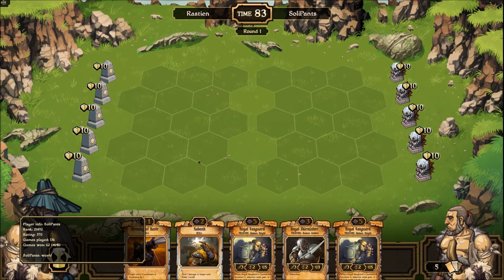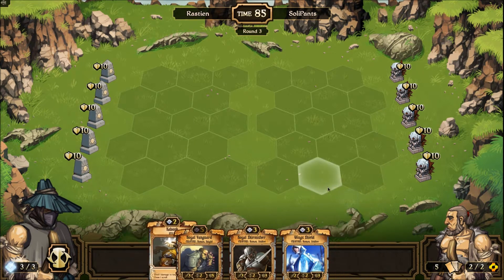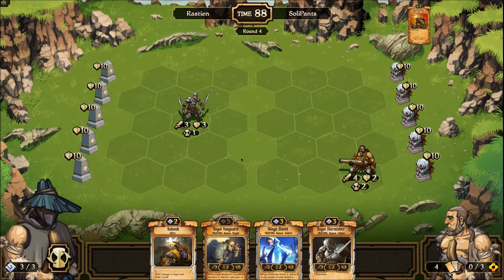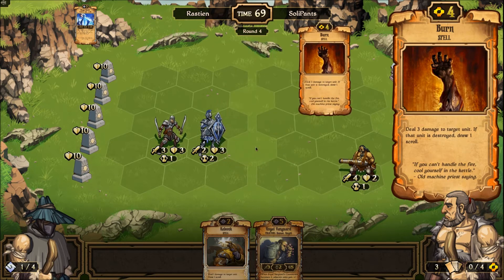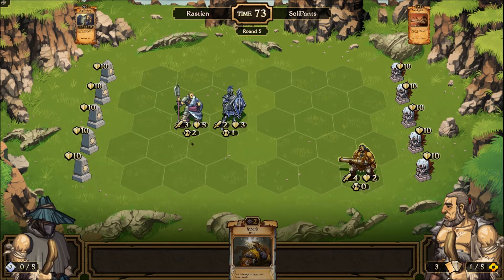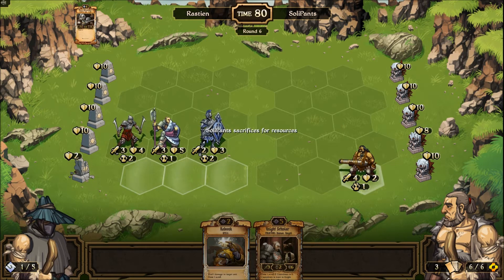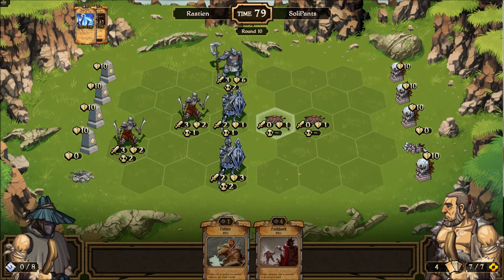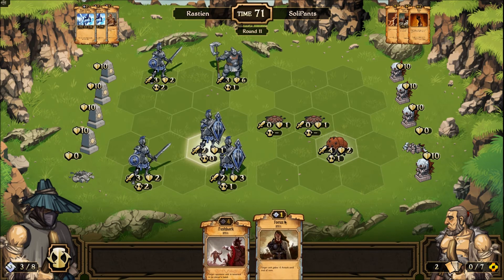Scrolls ESL Opening Cup Game: Rastien Vs SoliPants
Rastiens first Scrolls ESL match.